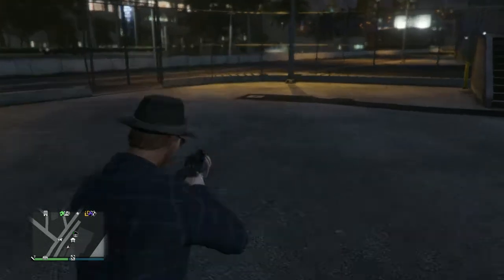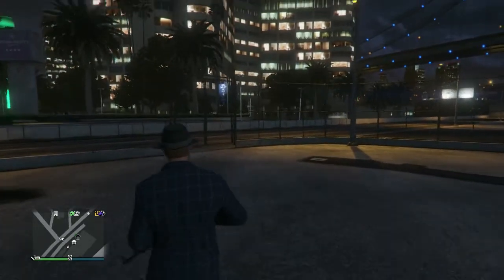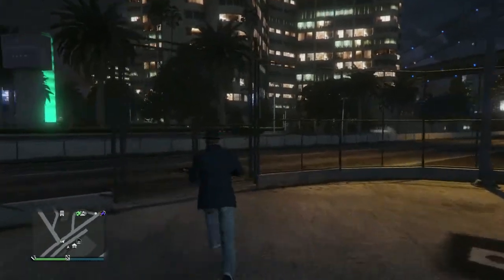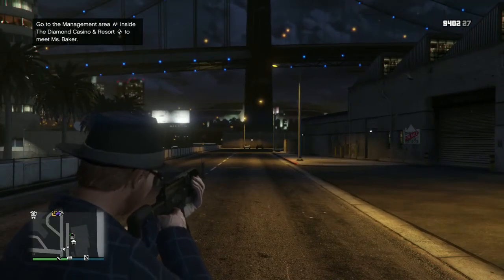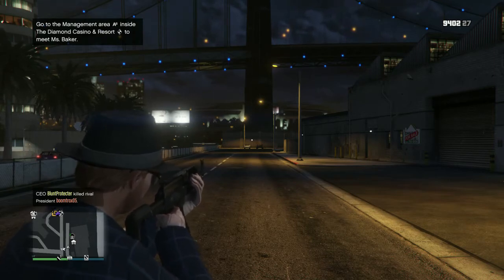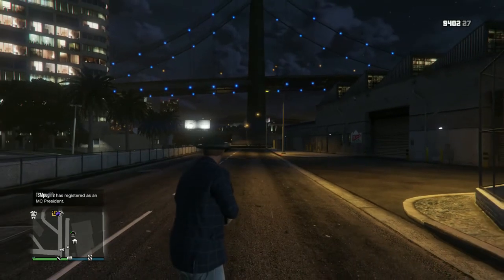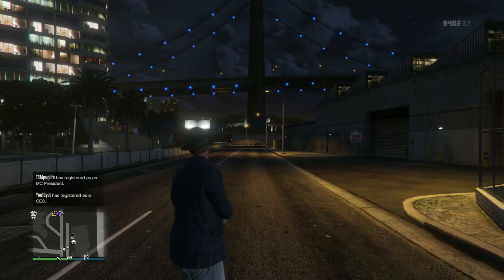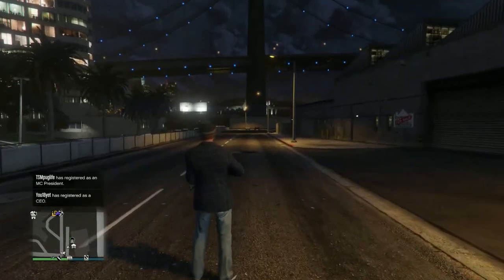GTA Online: How to launch a grenade while aiming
Today, I'll be showing you how to throw a grenade while aiming